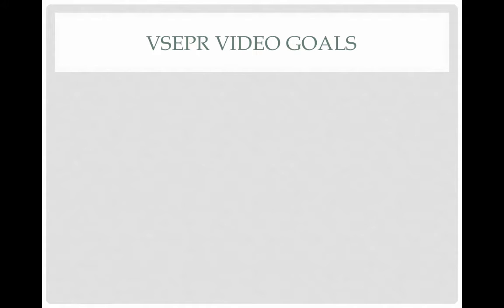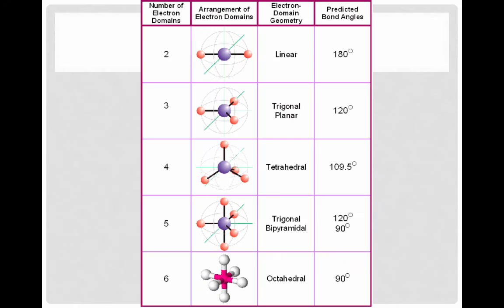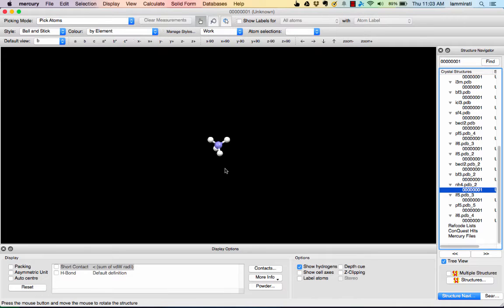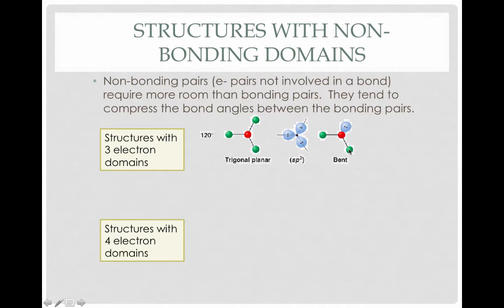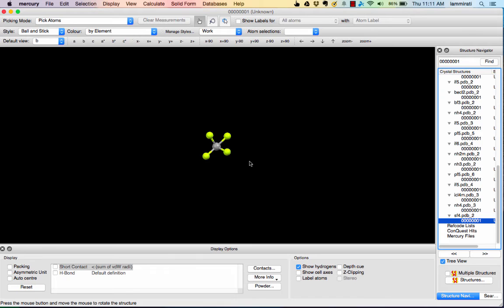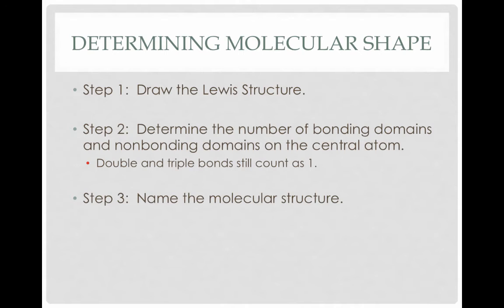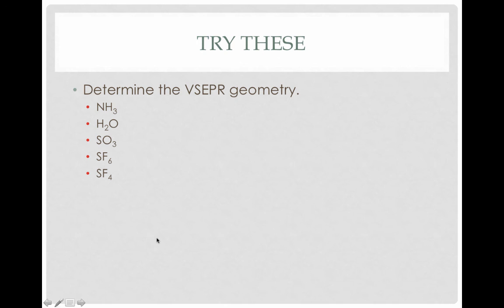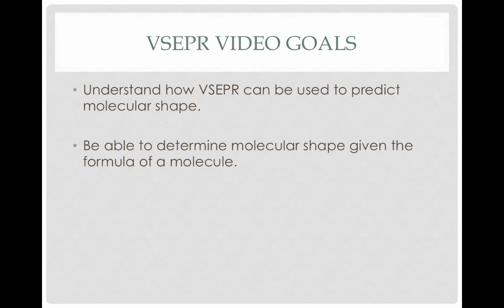Unit 9 V3 (VSEPR)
Table of Contents:

00:00 - VSEPR Video goals
02:04 -
10:10 -
14:11 - Try These
14:14 -